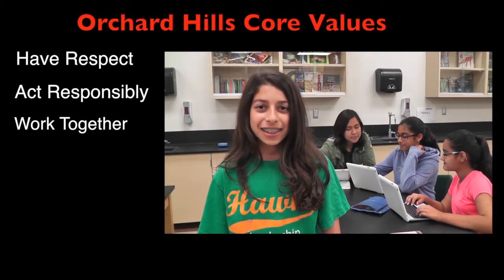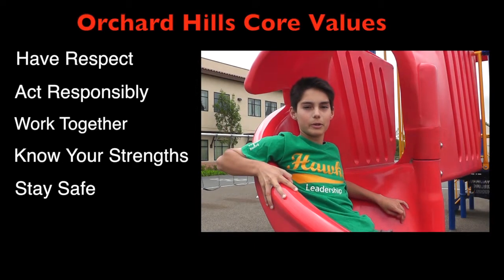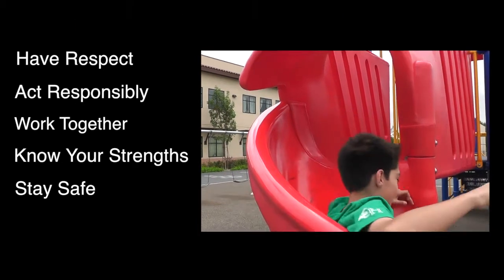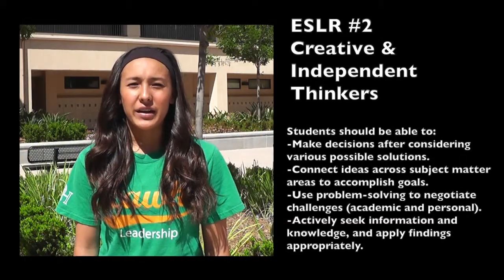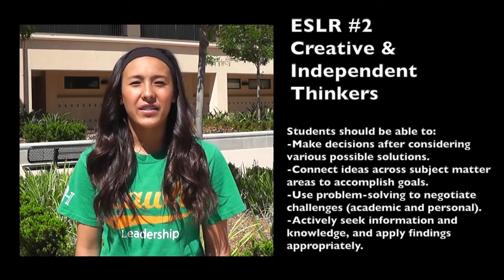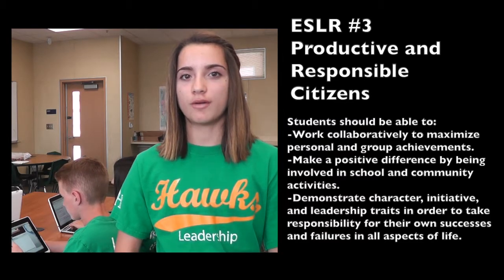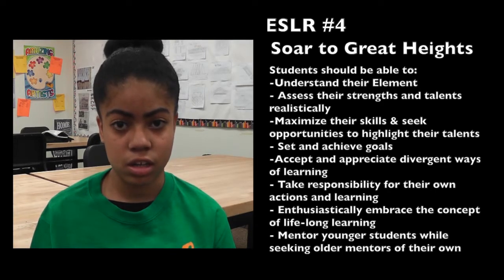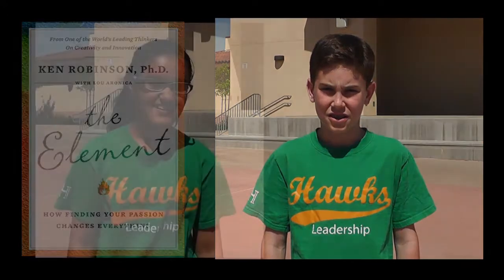Welcome to Orchard Hills HD 720p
This video give you an overview of the culture at Orchard Hills School.